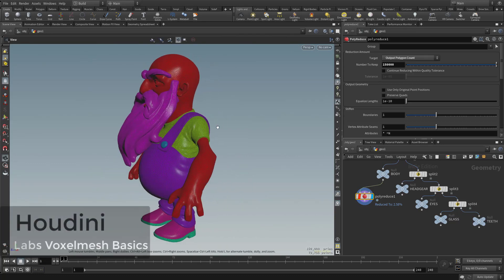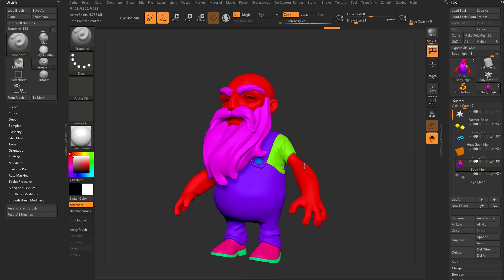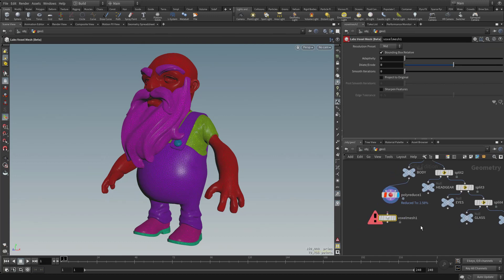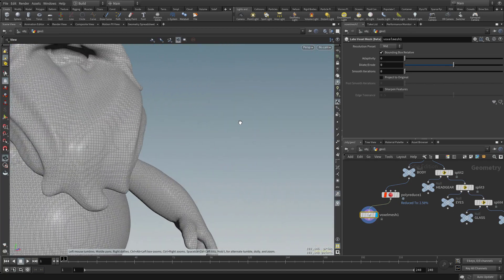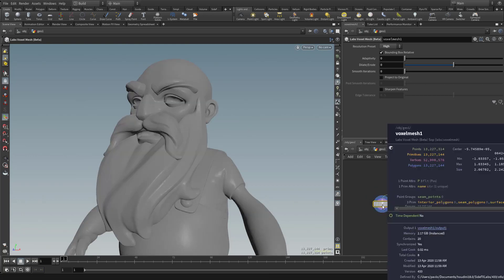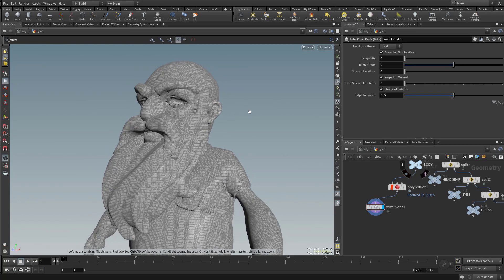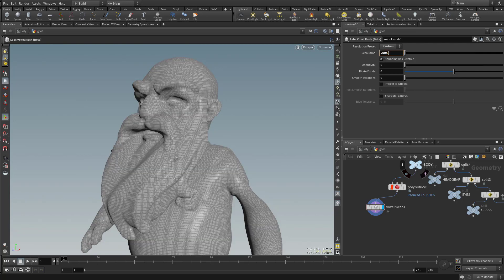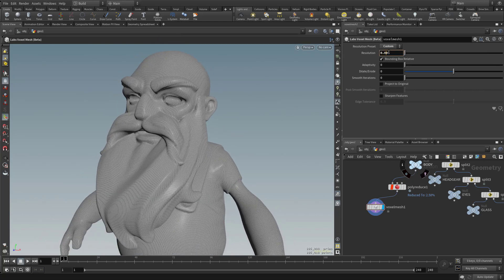005 Houdini Labs Voxelmesh Basics